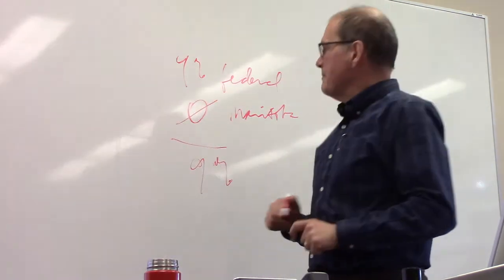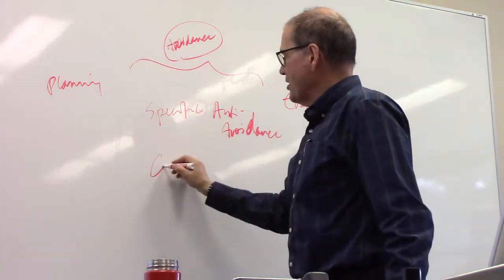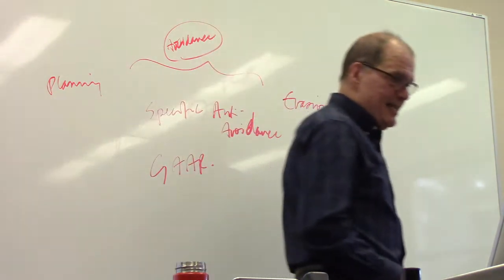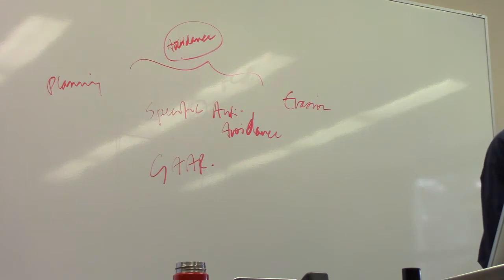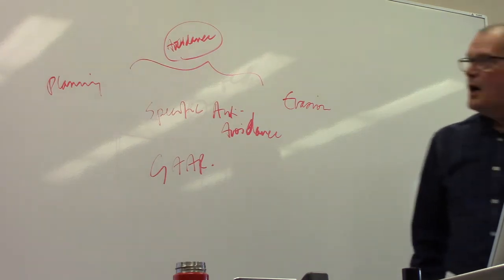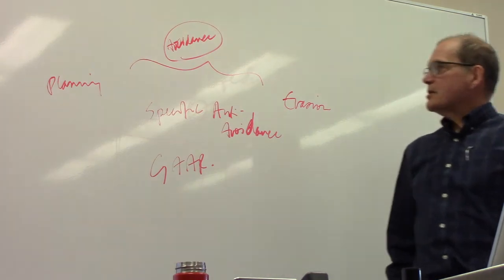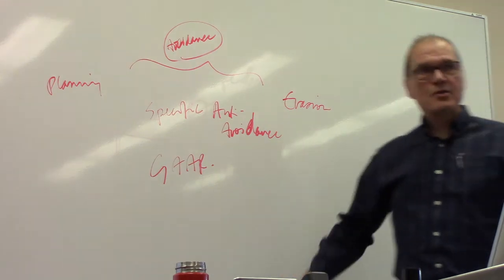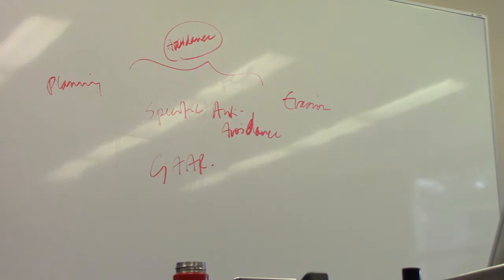jan 7 2